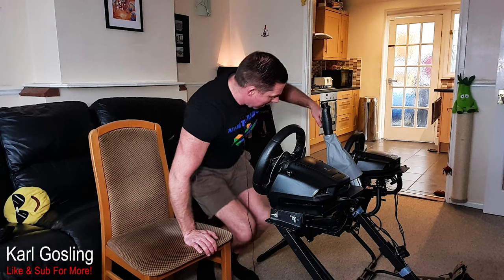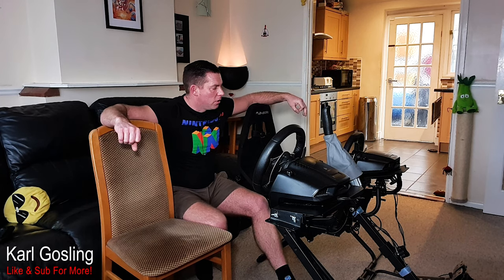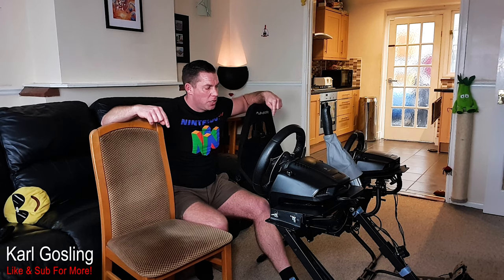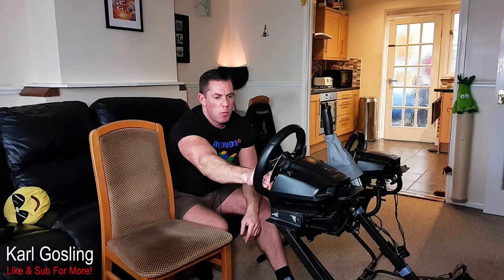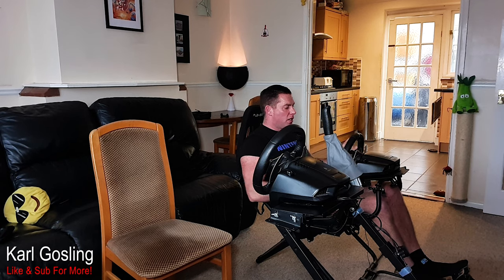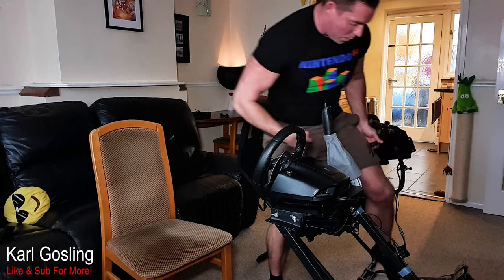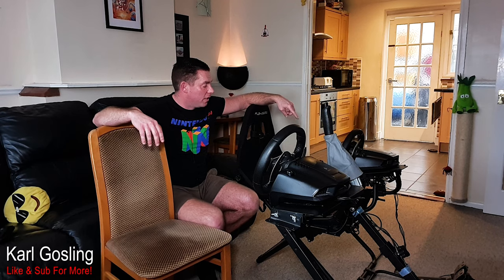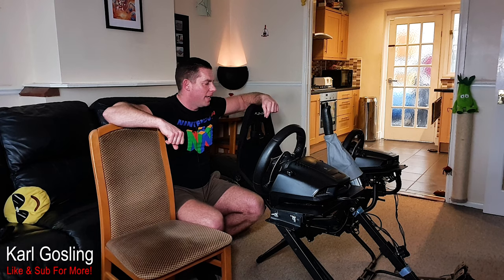Playseat Challenge VS GT Omega Wheel Stand Review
Playseat Challenge VS GT Omega Wheel Stand... Whats best for you?